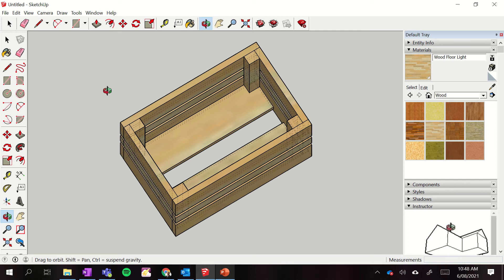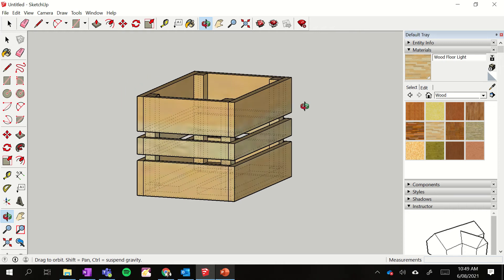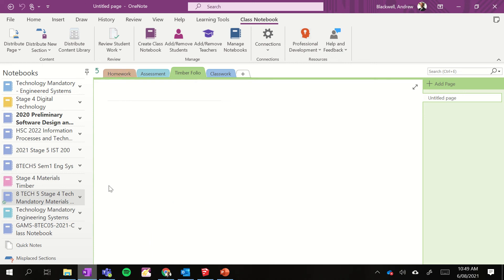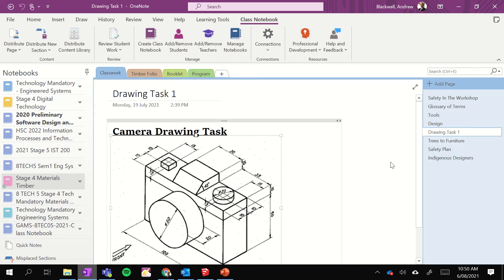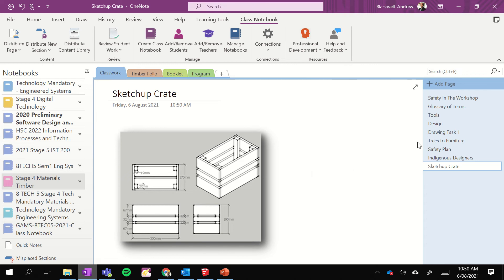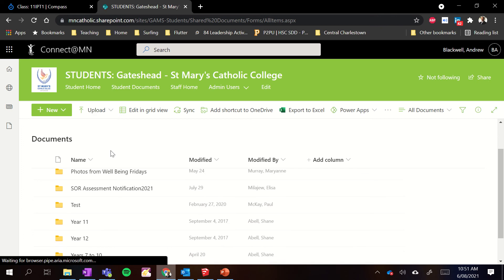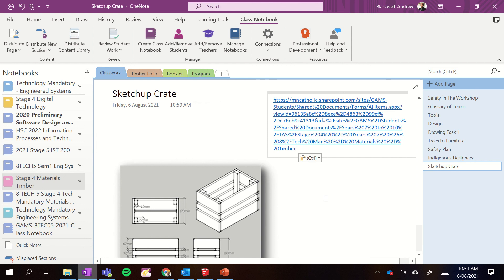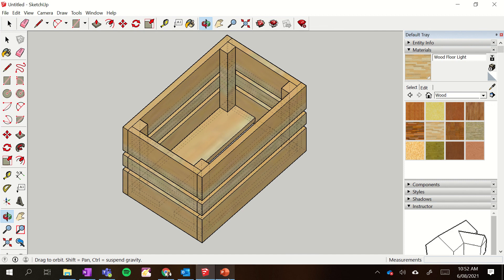SketchUp Tutorial 1 Introduction